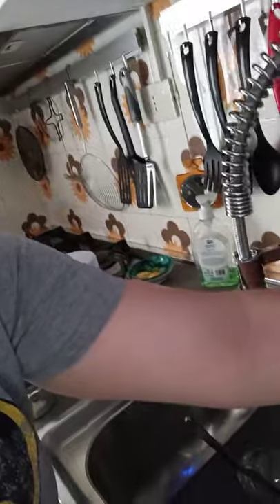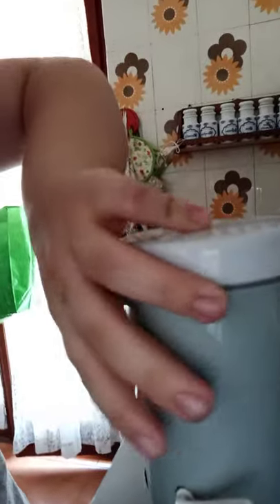How to make REAL italian Coffee! + Reading rush 2020 vlog 1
First vlog challenge!